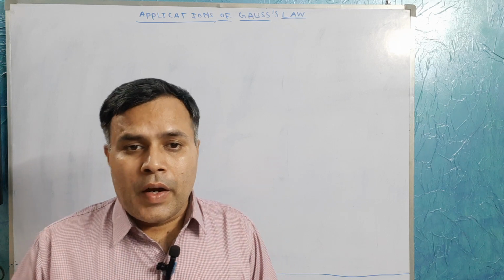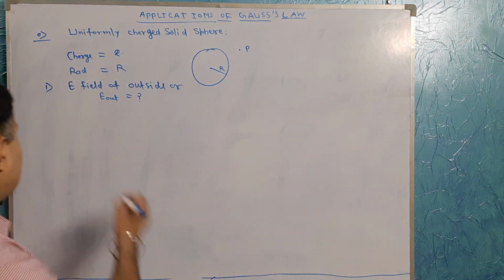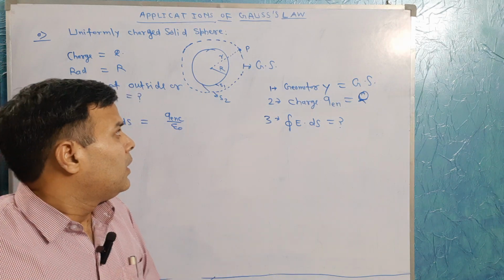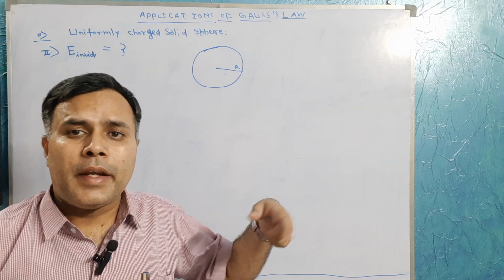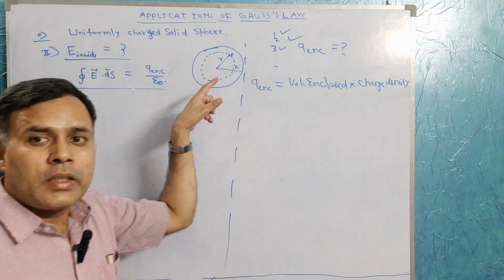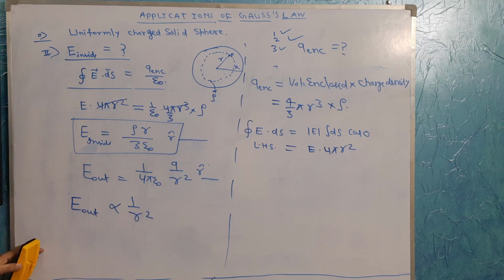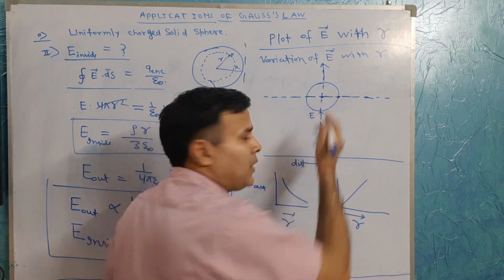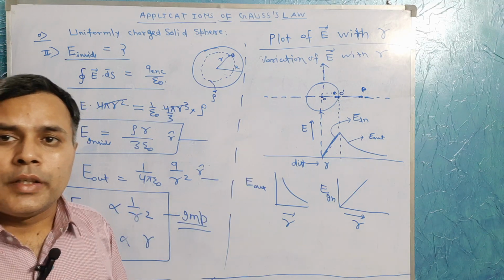Electric Field due to Solid sphere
Inside outside Electric field due to Solid sphere